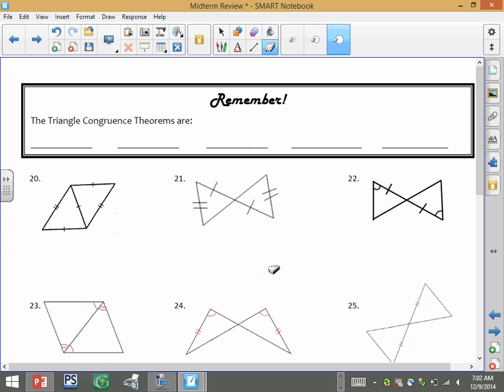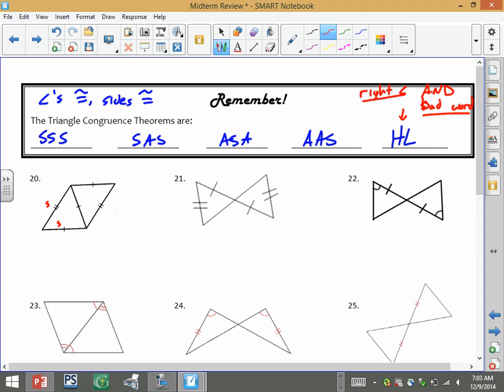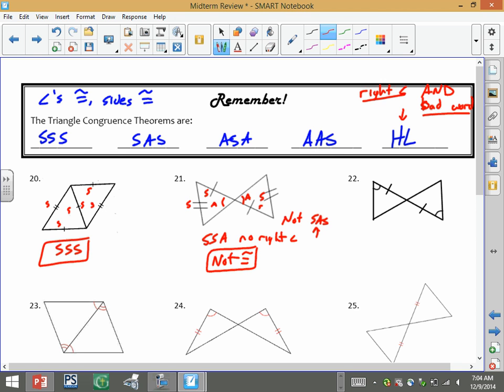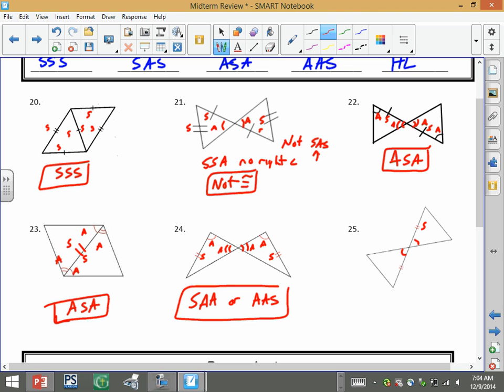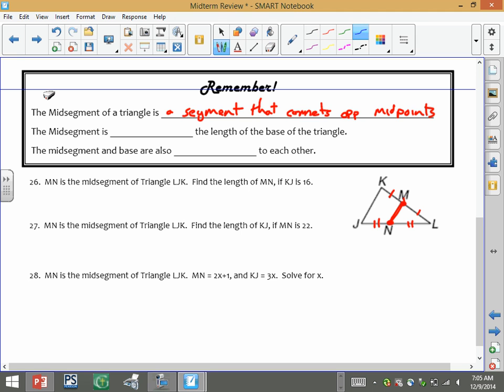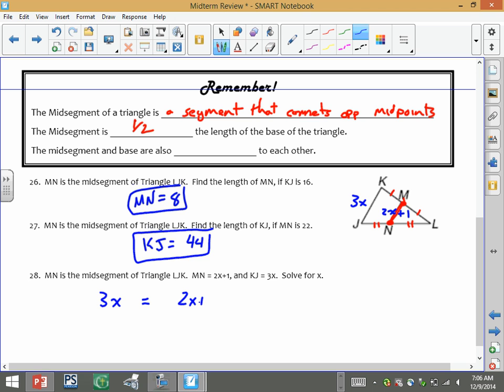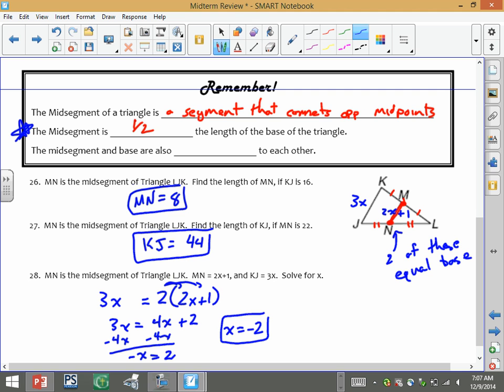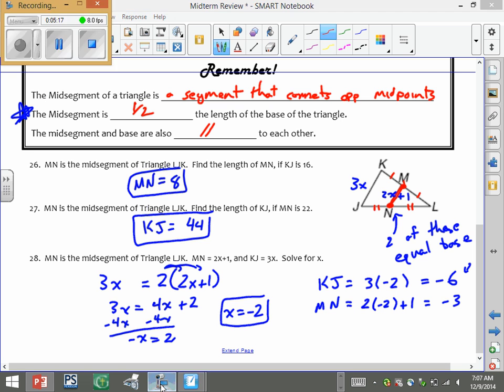Congruent Triangles and Midsegment